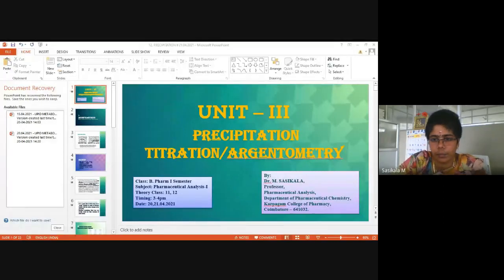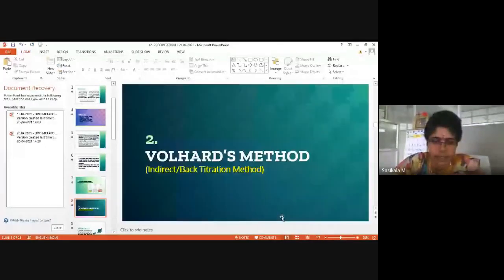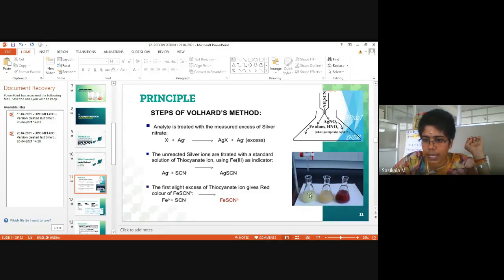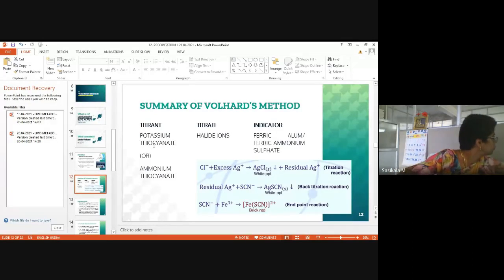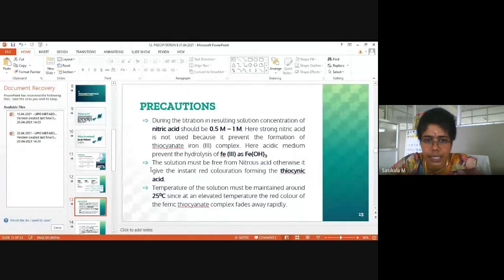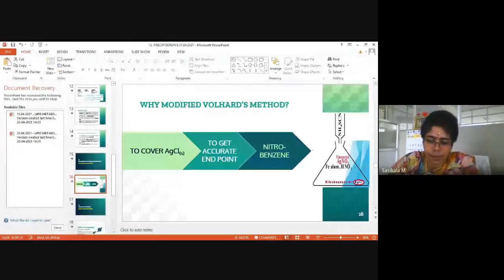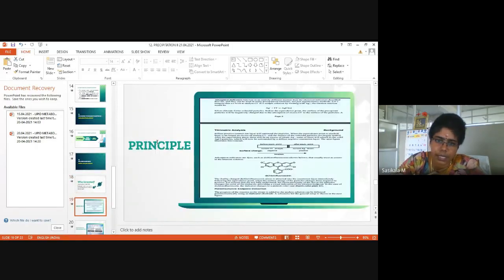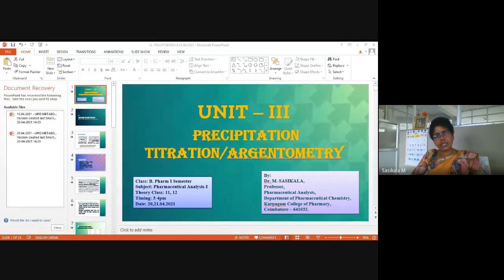12. PRECIPITATION II 21/04/2021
VOLHARD'S & MODIFIED VOLHARD'S METHOD AND FAJANS METHOD